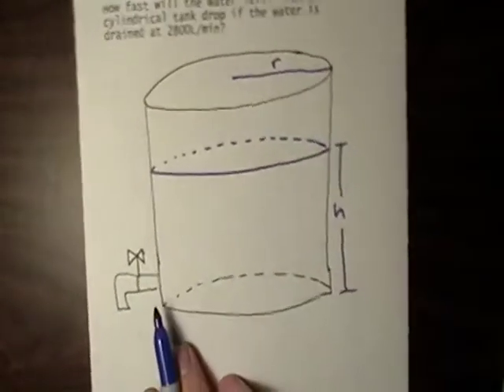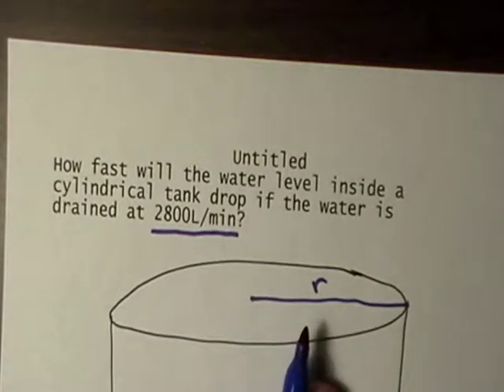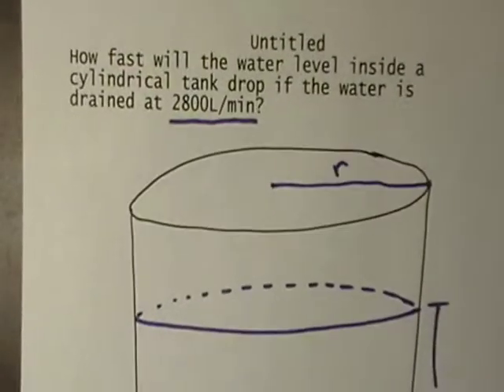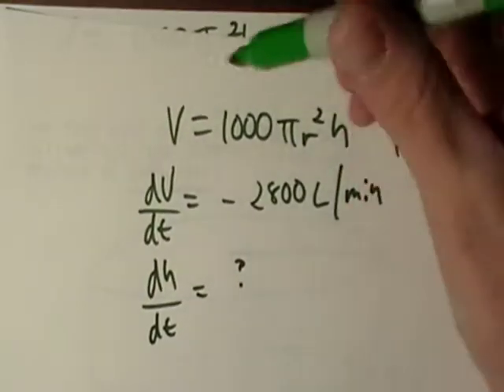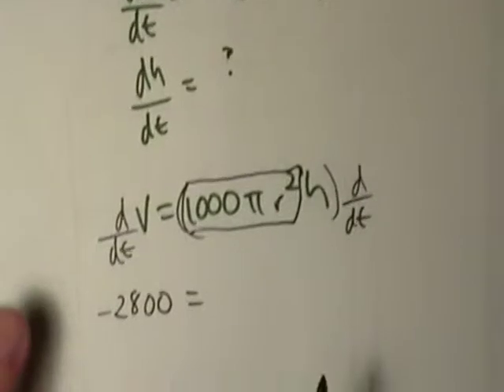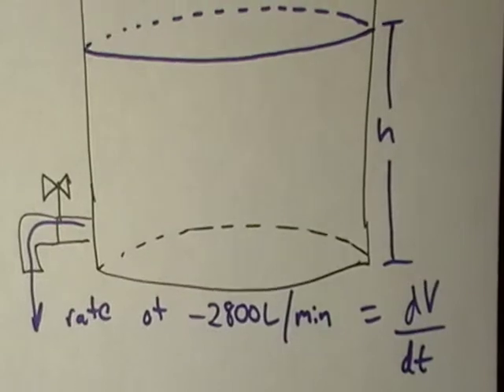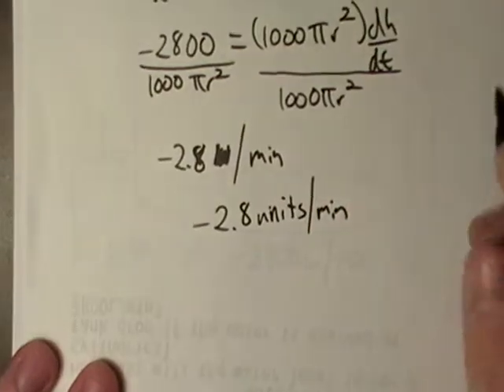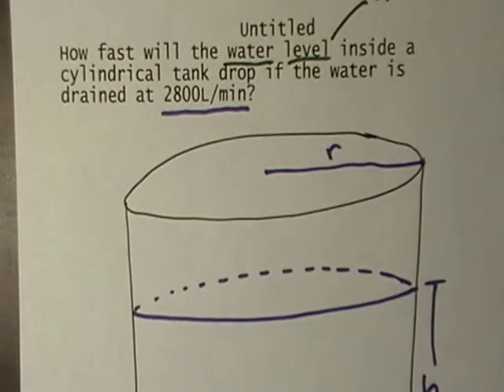Intro to Related Rates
How to setup a related rates problem